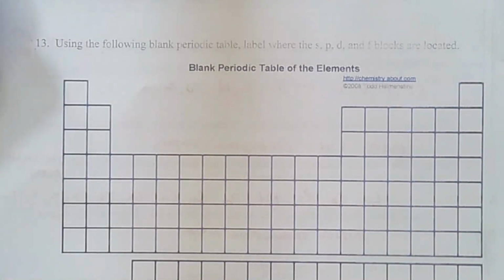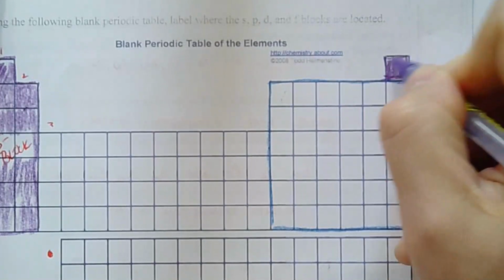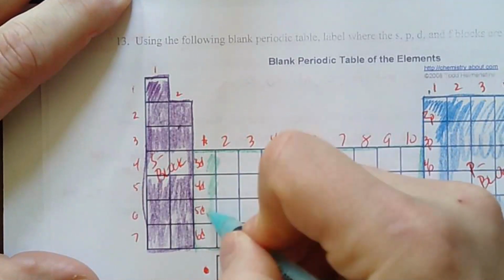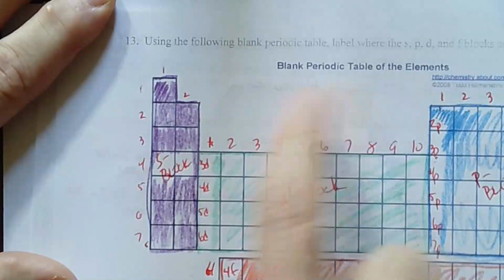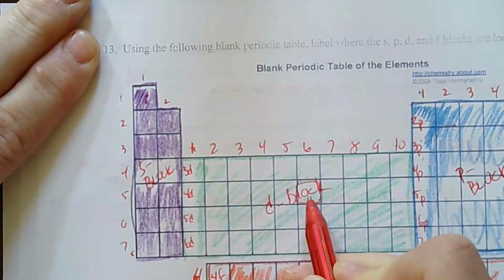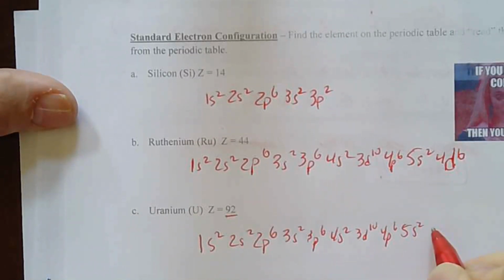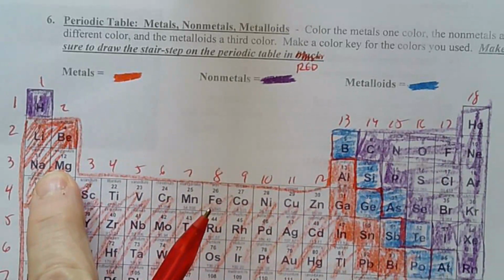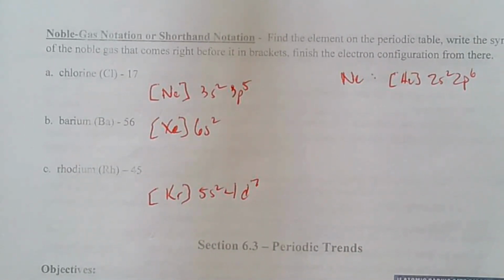Unit 2 Day 6 Notes - Electron Configuration and shorthand with periodic table